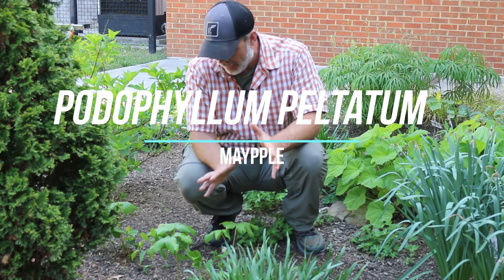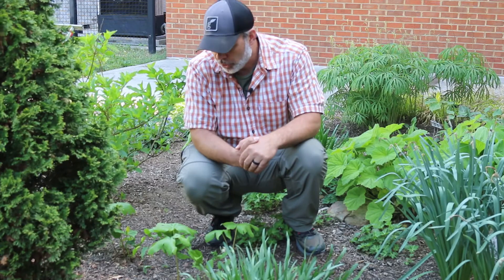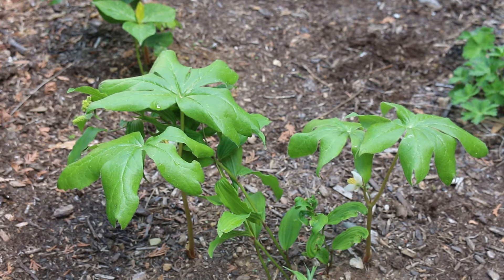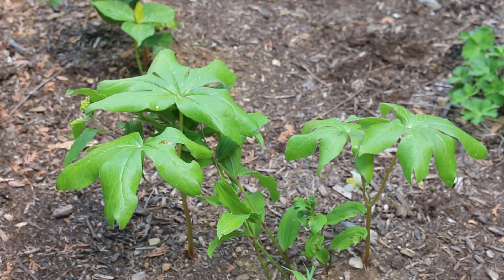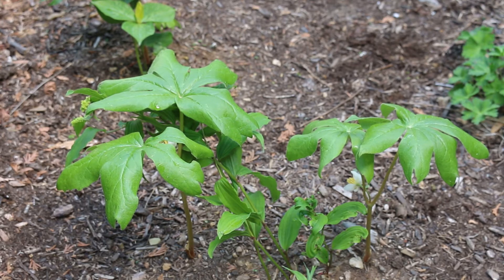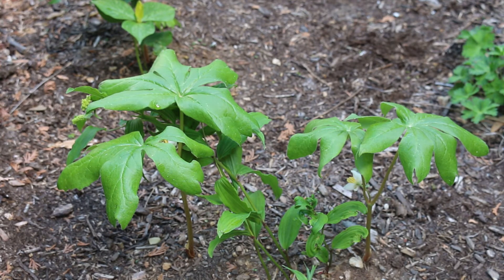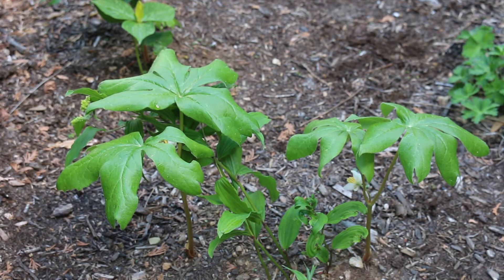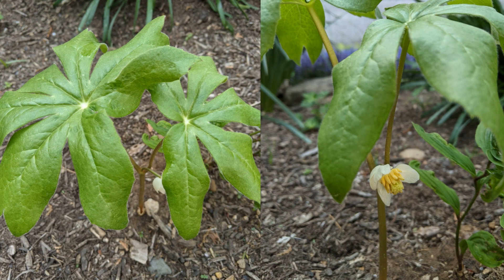Mayapple (Podophyllum peltatum) - Plant Identification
Common name: Mayapple
Scientific name: Podophyllum peltatum